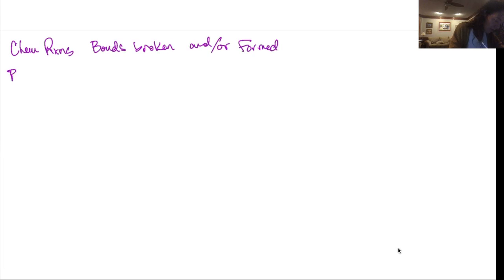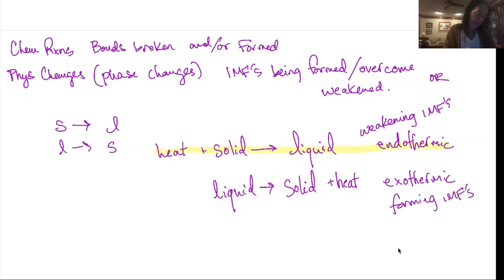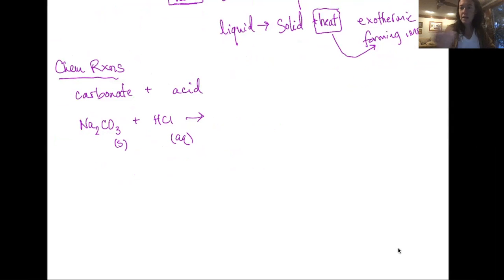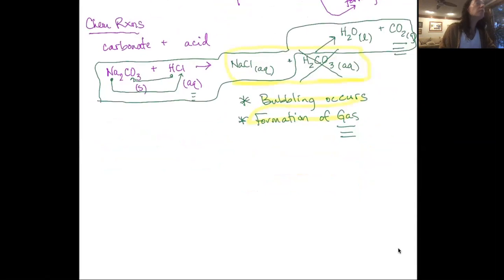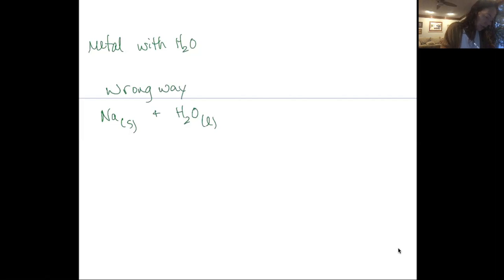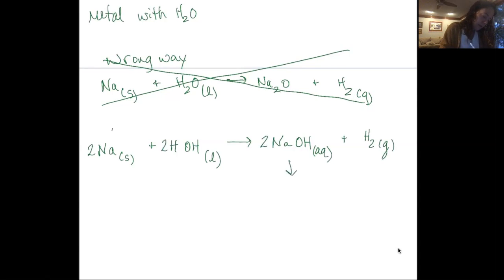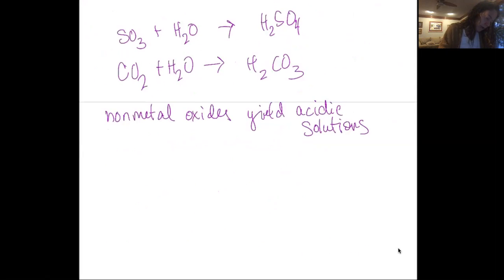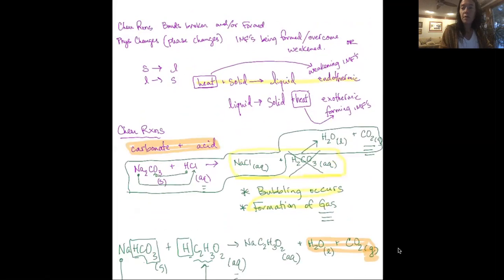Topic 4 1 Intro to Reactions